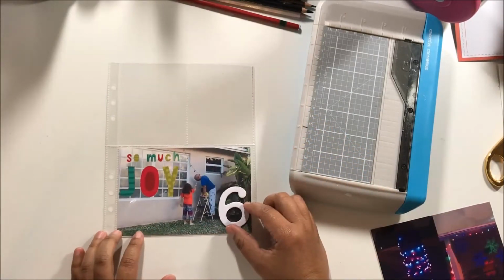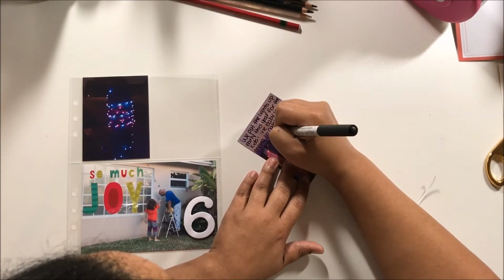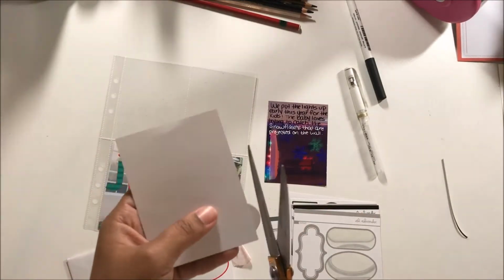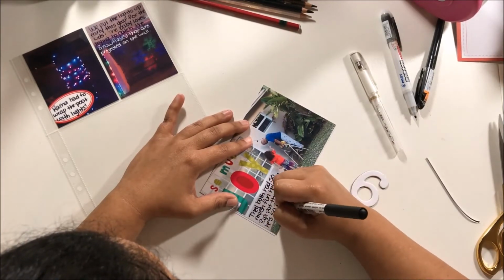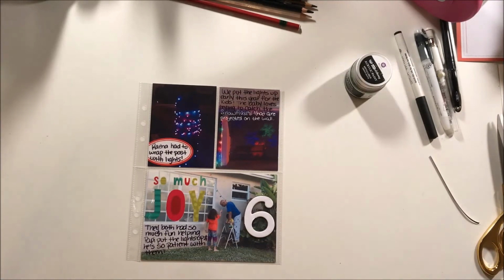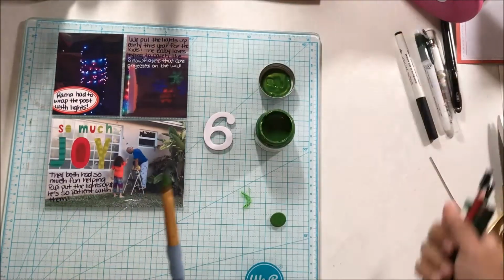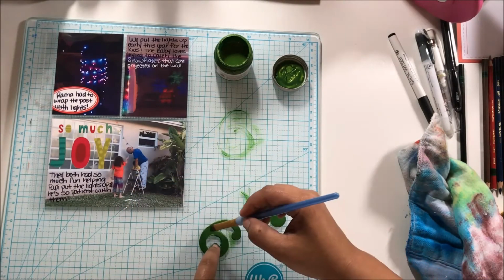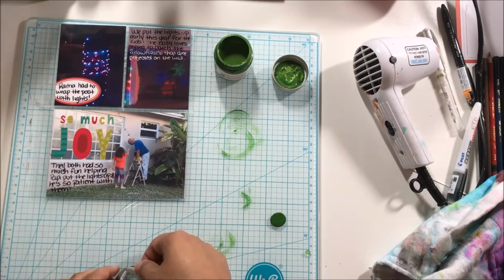December Daily Day 6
Learn about TN's for mixed media

Quick and easy spread for Day 6 of December Daily